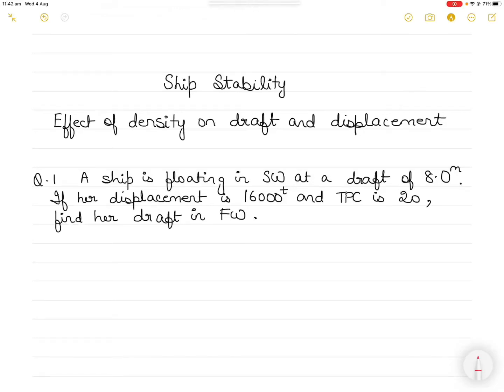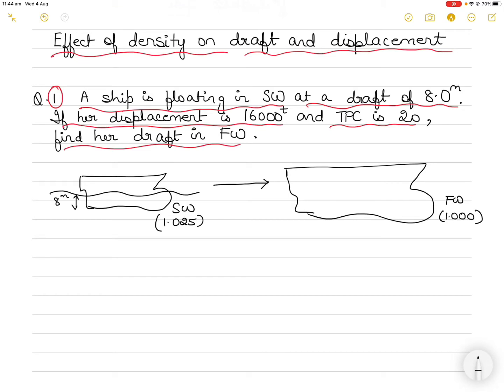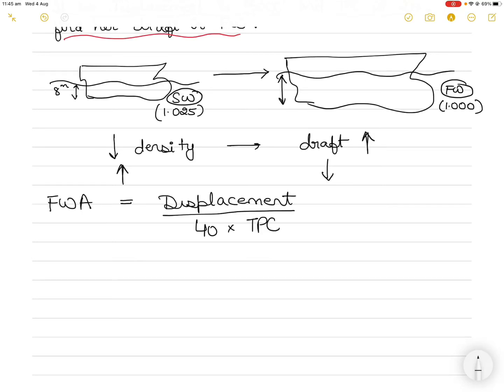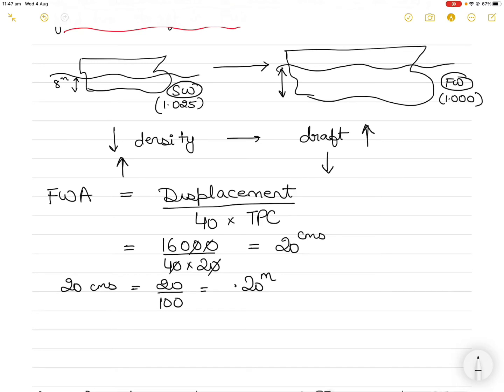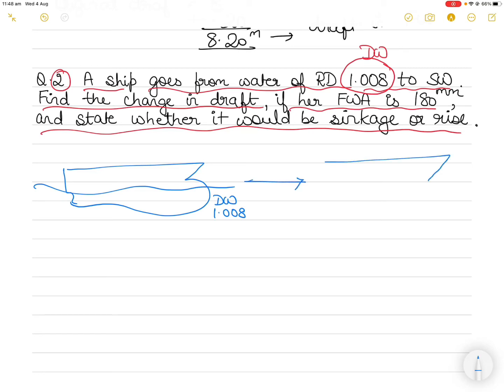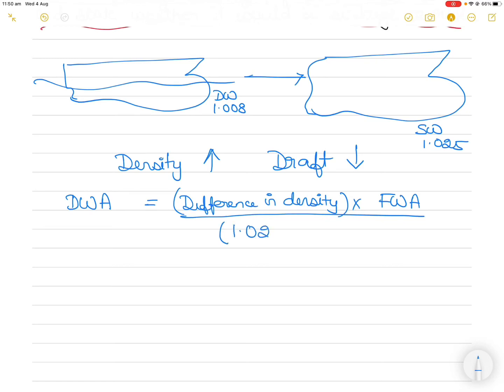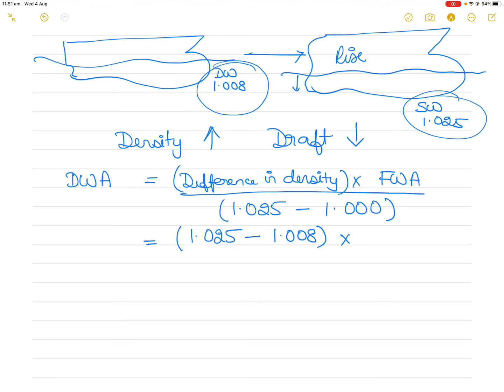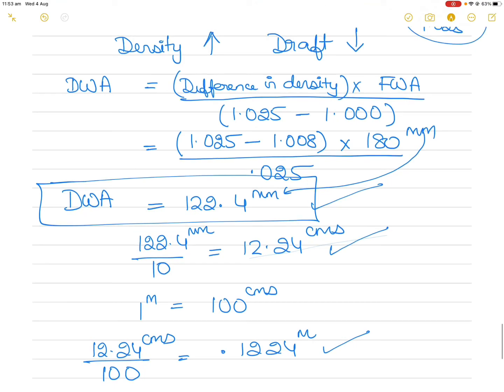Ship Stability (Effect of density on draft and displacement - Questions 1 and 2)!!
1) Access to hundreds of previously loaded videos (through the community post) which are not accessible to the public.
3) early access to videos due for public viewing by at least 2-4 weeks.
4) Posting questions and getting answers to your query early and personally from me to help you with orals and exam preparation.
5) opportunity to network with other members and request for resources and/or guidance (and from me of course).

In this video, I take 2 questions in the topic of ship stability (especially discussing the effect of density on draft and displacement of ships).